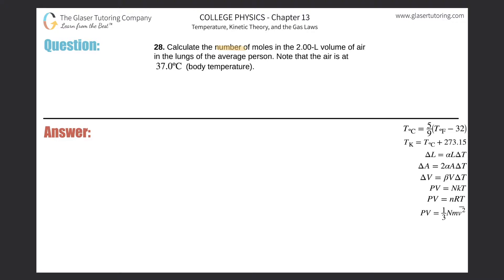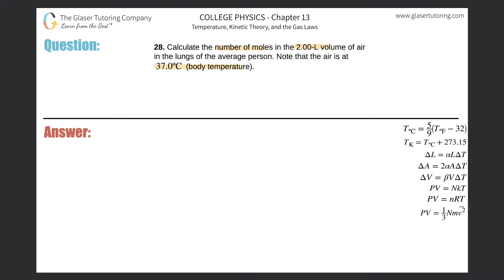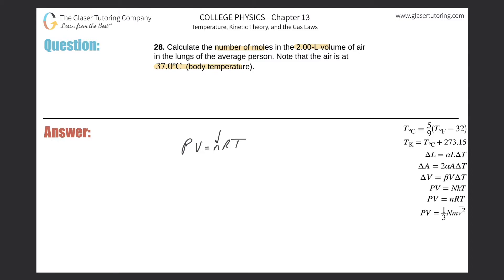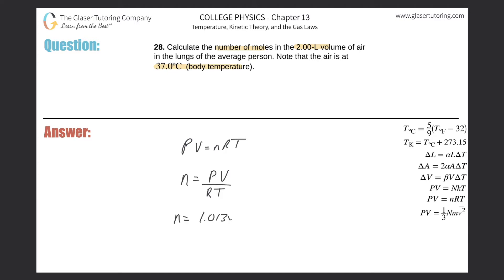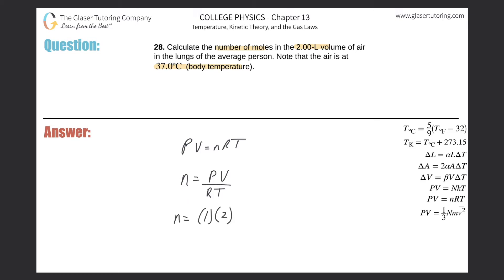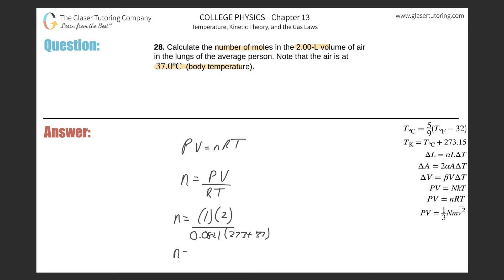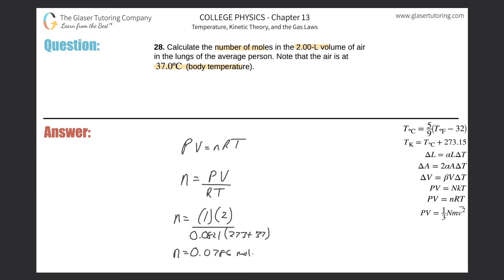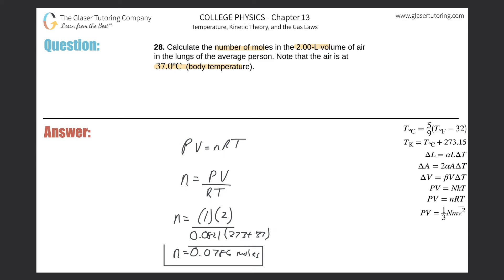13.28 | Calculate the number of moles in the 2.00-L volume of air in the lungs of the average person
Calculate the number of moles in the 2.00-L volume of air in the lungs of the average person. Note that the air is at 37.0ºC (body temperature).